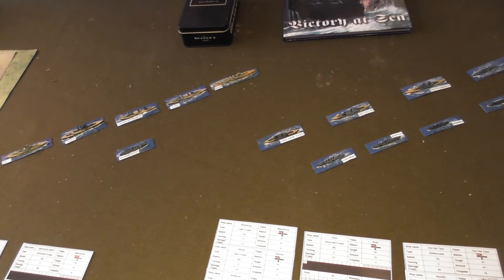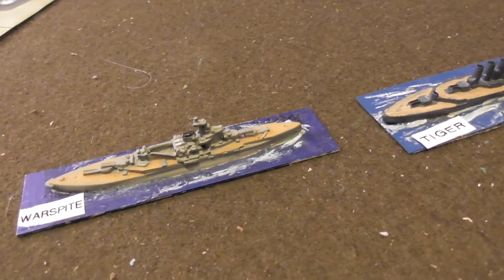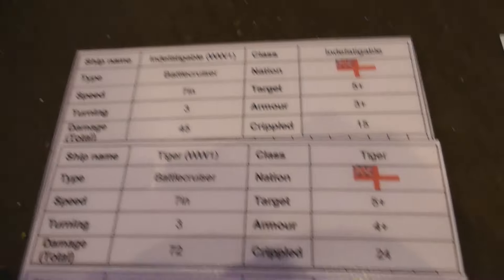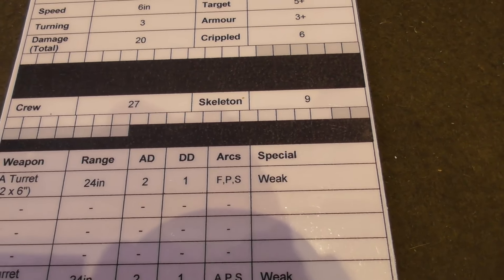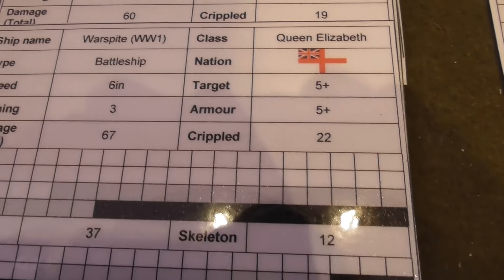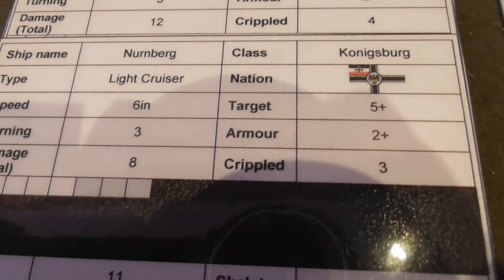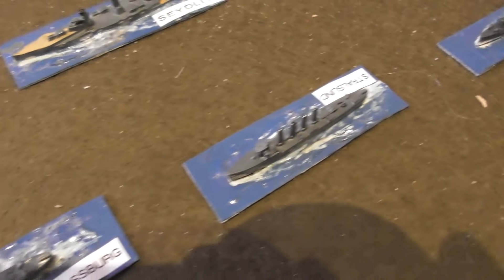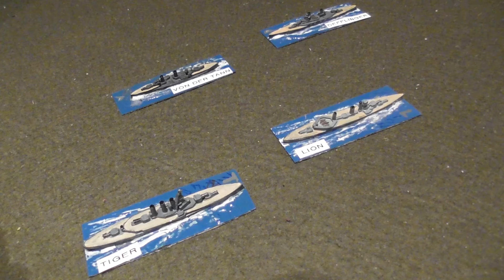Parading the troops | The Grand Fleet & Hochseeflotte | 1/3000 | WW1 | PTT11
Something that I never really gave much thought to doing, but I already had a large WW2 force so why not.
Not sure if I will add to this one. I think I will keep it nice and small

Scale: 1/3000
Ships: Navwar